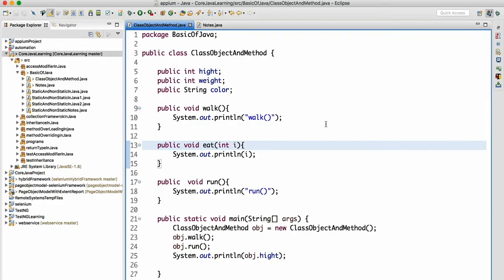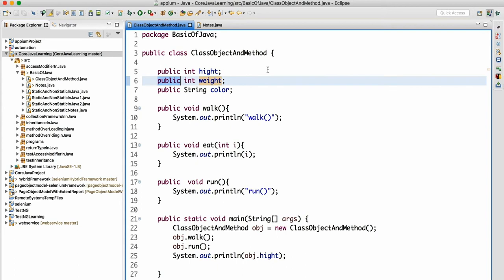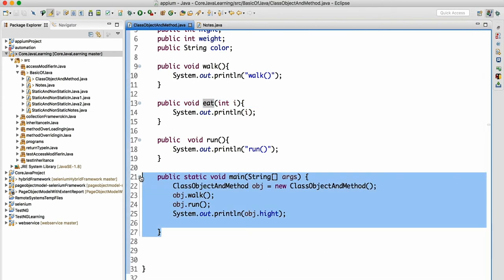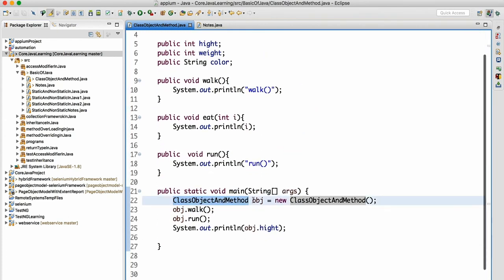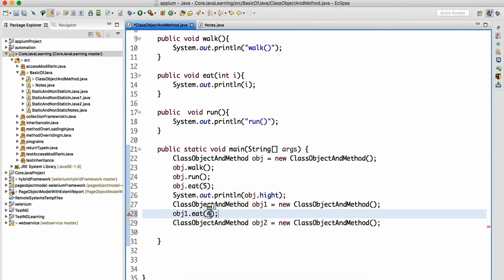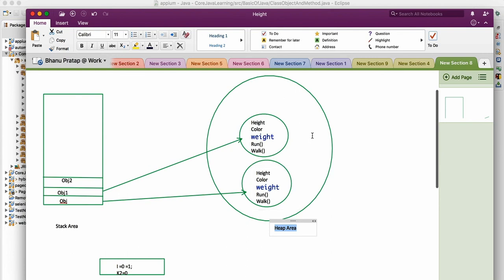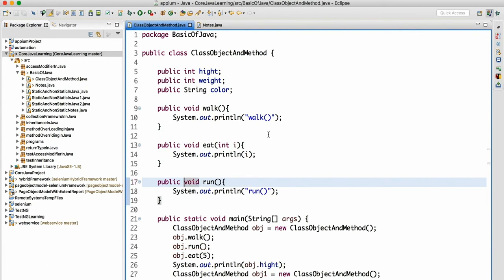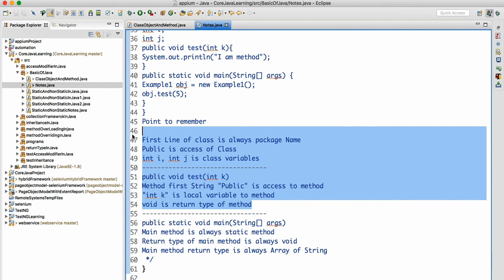ClassObjectMethod2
Class And Object Explanation with Memory Area